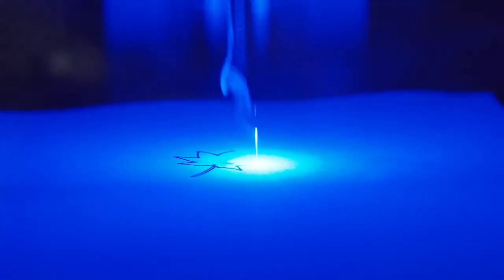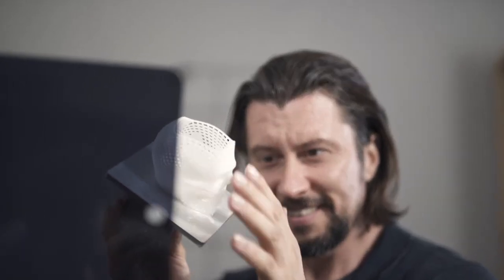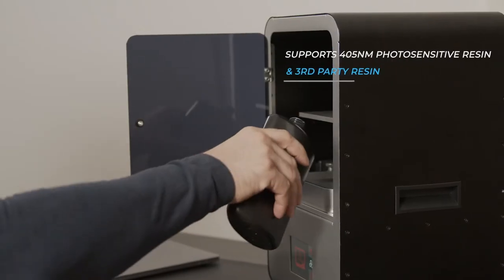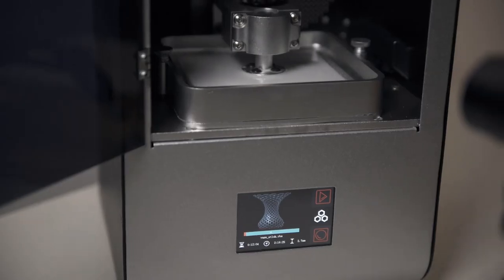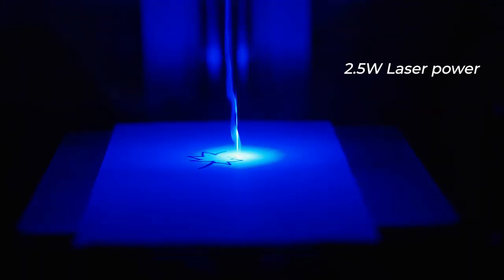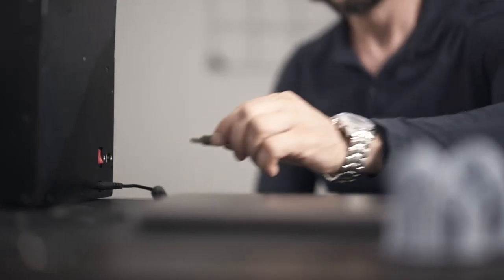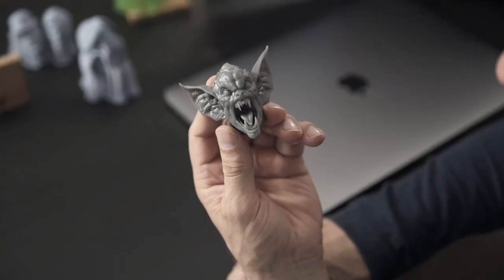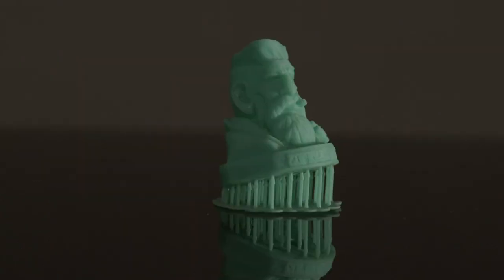Rubanmaster Is 3-in-1 LaserEngraver, Cutter and Laser SLA 3D Printer For Under US$350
FARO by UNIT 1: A Sleek, Visibility-First Smart Helmet
A smart helmet that delivers style, safety, and comfort with a state-of-the-art light system, ventilation, MIPS, and fall detection.

Forget about the conventional filament-fed 3D printer. IfYouAre a DIYer, a prototyper and/or a maker, YouAre going to need more than just a slow printing 3D printer. You will need a CompleteSolution like the Rubanmaster 3-in-1 LaserEngraver, Cutter, and Laser SLA 3D Printer. ✅ 🐌

With the Rubanmaster Laser 3-in-1 SLA 3D Printer, you can quickly transformer a laser 3D printer into a laser engraver or cutter simply by flipping the 6 kilograms (13.2 lbs) printer over. Not going to lie. I thought I read it wrongly until I saw the video.

So yeah, all it takes is a flip of the device. No switching of tool head or whatsoever. But make sure you remove any leftover resin before you do the flip. I cannot imagine the mess if you didn’t.

Rubanmaster Laser 3-in-1 SLA 3D Printer
As far as 3D printing goes, Rubanmaster supports up to 120 x 120 x 120 mm (4.72 x 4.72 x 4.72 inches) print area and claims to be 3 times faster than a typical SLA printer with 600 mm/s laser speed and 0.005 mm precision XYZ movement.

Thanks to the 2.5 W laser and 0.005 mm precision, it can laser cut and engrave on a wide range of materials including paper, wood, leather, fabric, cardboard, non-transparent acrylic, and more.

Finally, Rubanmaster features a fully enclosed work area, ensure and it is outfitted with an exhaust fan to remove ultra-fine particles and unpleasant fumes. The printer supports files sent over WiFi as well as files loaded on a USB flash drive, and prints using 405 nm photosensitive resin or third party resin.